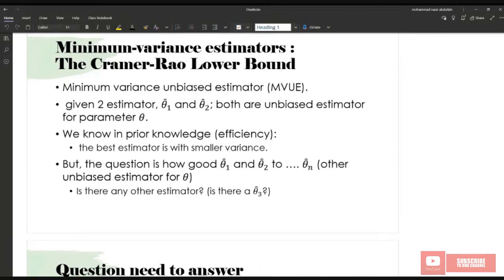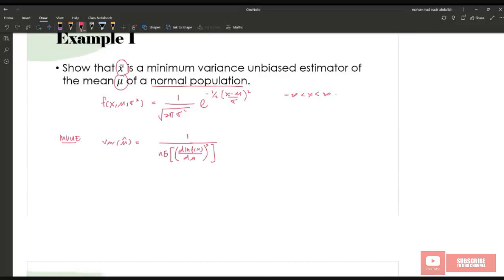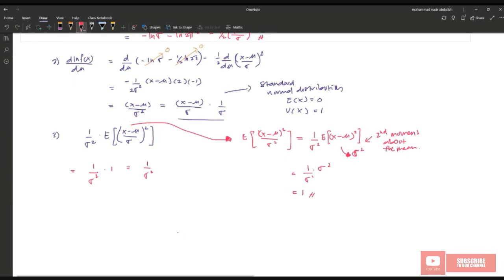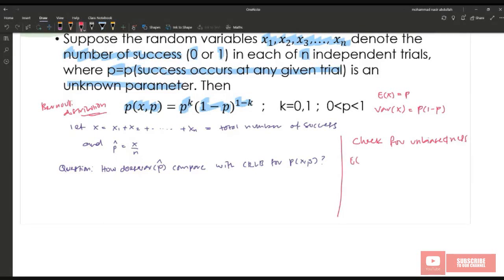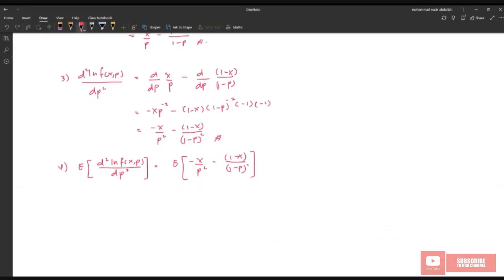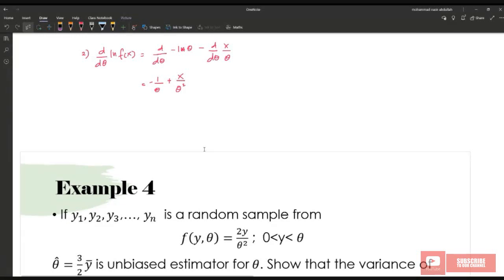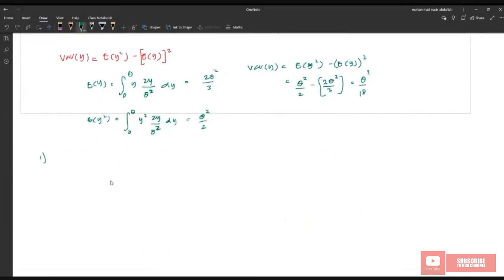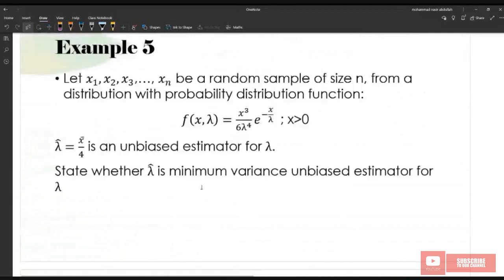Minimum Variance Unbiased Estimator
Salam,

In this lecture video, i am showing on Minimum Variance Unbiased Estimator,

Thanks,

MNA,